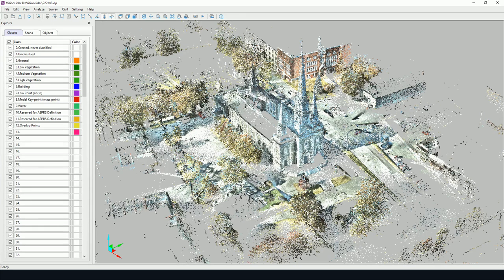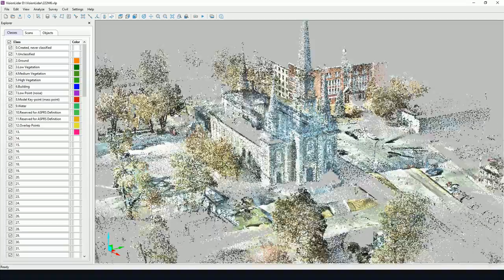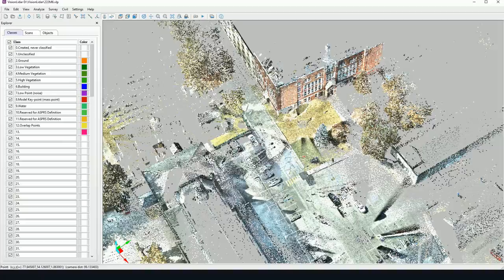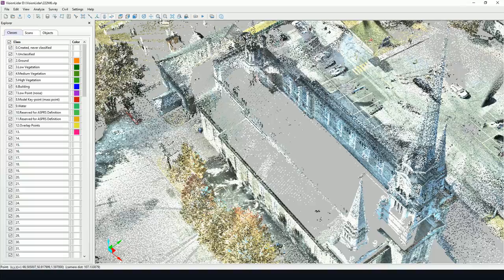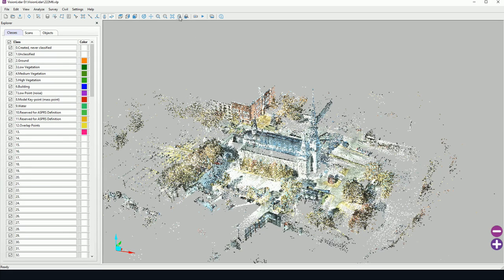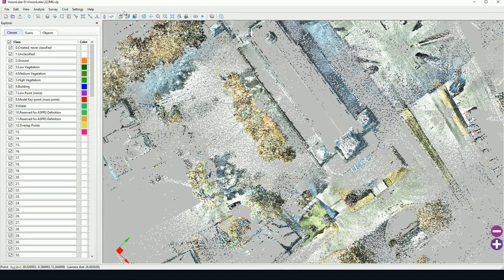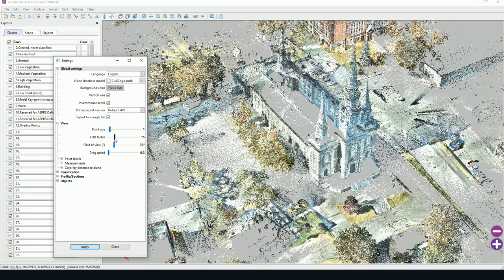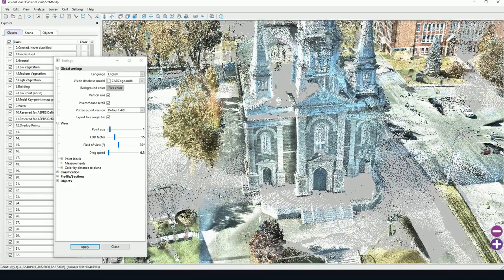VisionLidar - Tutorial - Navigation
To navigate adequately in VisionLidar, a mouse with 3 buttons is preferable; left, right buttons and a mouse wheel.

To begin, open a valid VisionLidar project. The point cloud should be visible in the main window.
Zoom extents
Show all hidden

Rotate: left click and drag
Zoom: mouse wheel or right click and drag
Move: mouse button and drag or left and right click and drag
Recenter: left or right double click

Navigation icons

Magnifying tools

View icons

View settings options